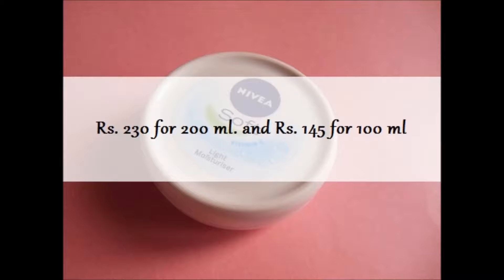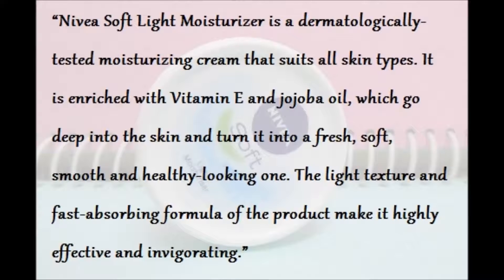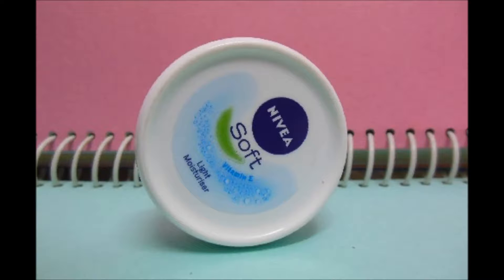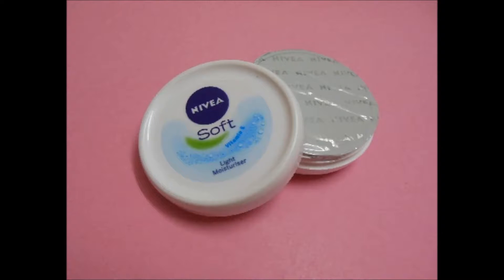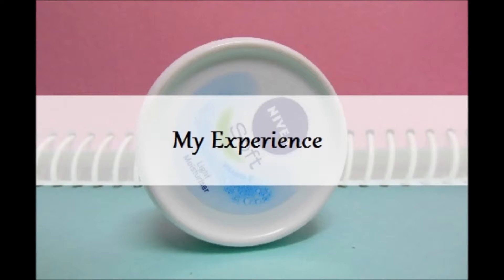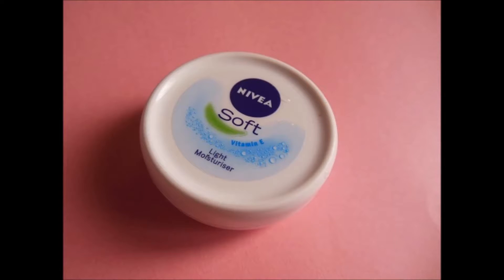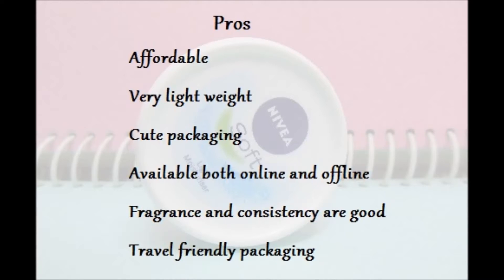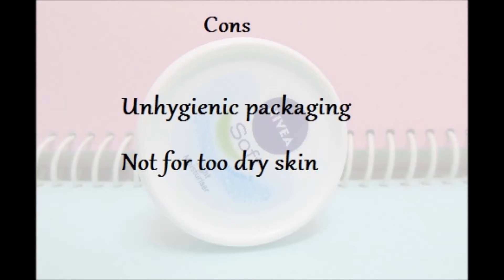Nivea Soft Light Moisturizer Review